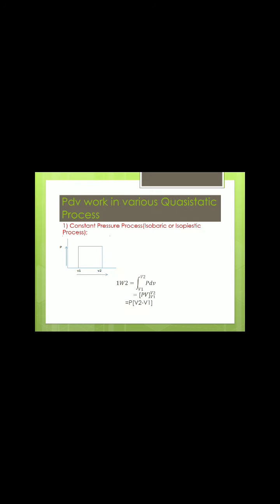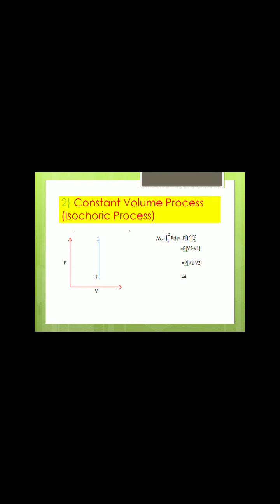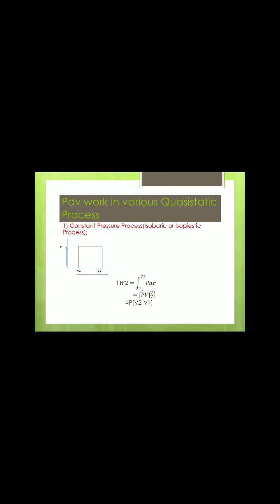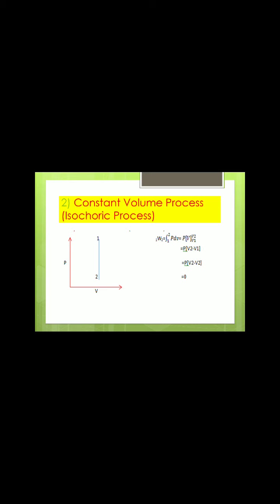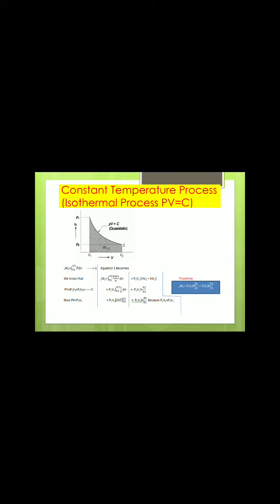Module 2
Work done in Polytropic Process